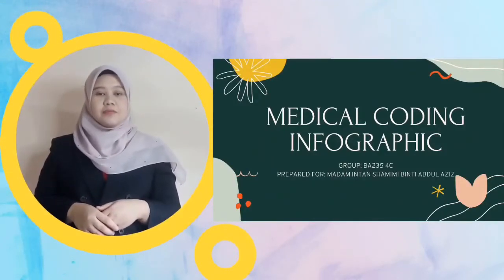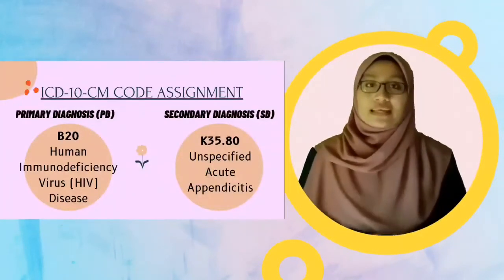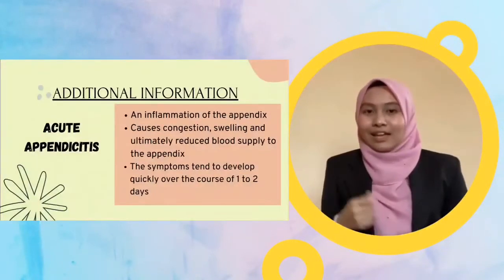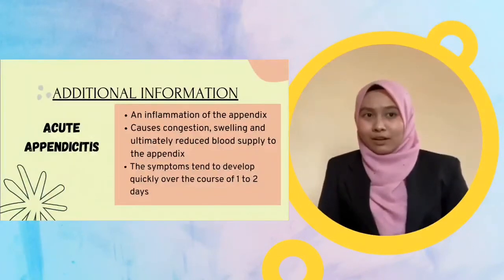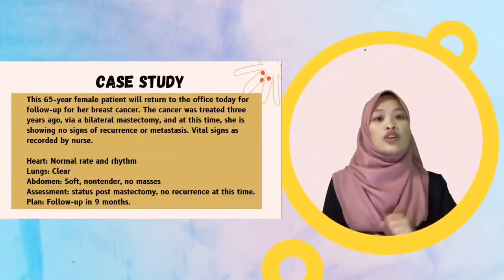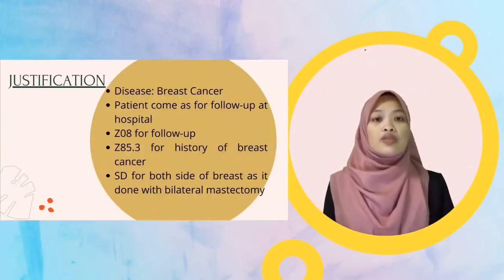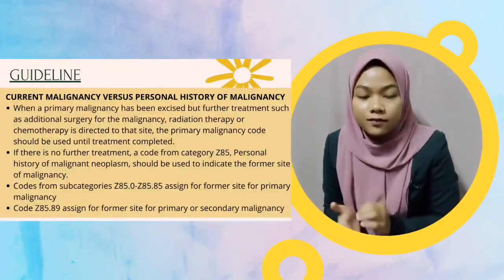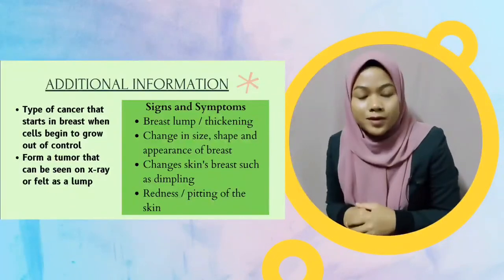HSM573 (GROUP PRESENTATION) Chapter 1 & 2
Name Assigment:
Infographic Group Presentation

Class:
BA2354C

Chapter:
1&2

Course:
HSM573 Medical Coding I

Prepared for:
Madam Nor Intan Shamimi Abdul Aziz

Prepared by:
1) Sofia Najihah Binti Hamdzan    (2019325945)
2) Siti Nur Ashikin binti Seni          (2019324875)
3) Noor Aliana binti Ab Karim       (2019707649)
4) Fatin Nabila binti Che Zakaria  (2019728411)
5) Maisahira bt. Mohd Marzuri     (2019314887)